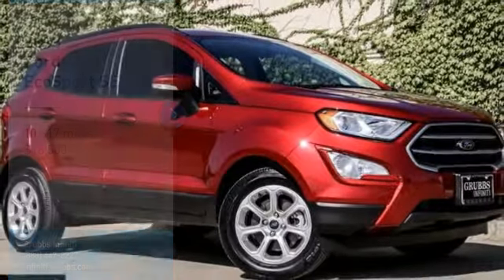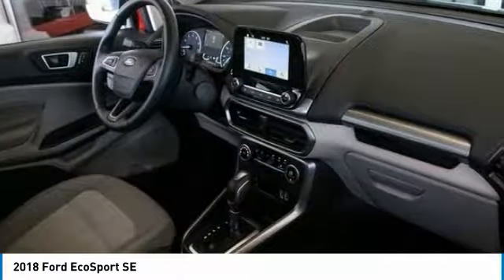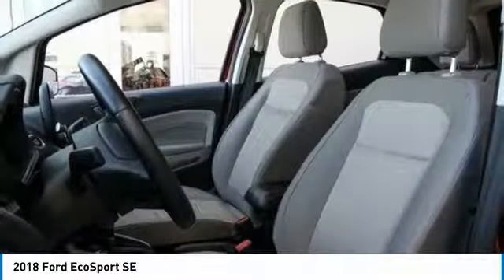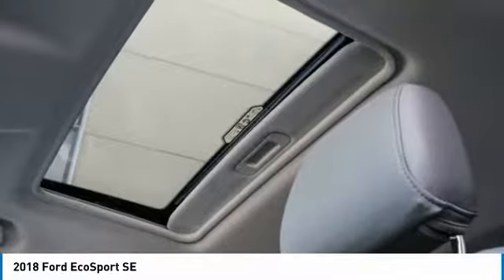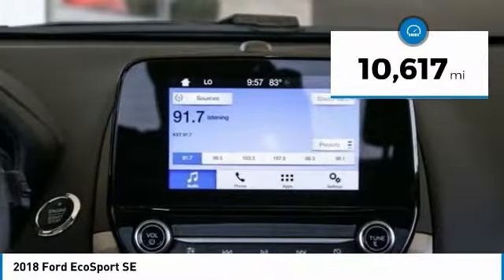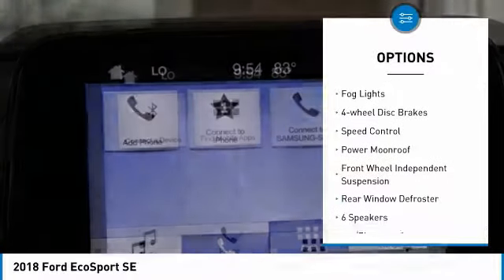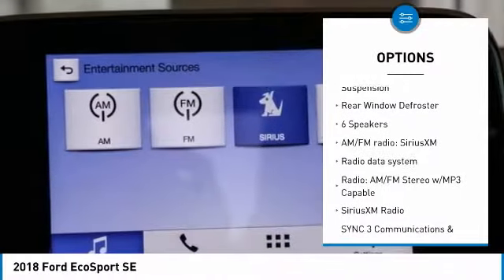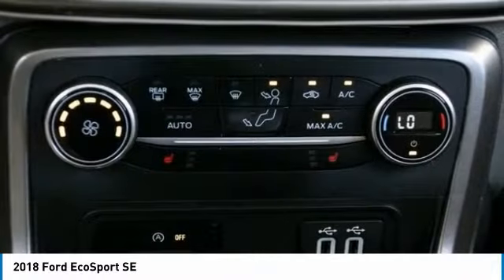2018 Ford EcoSport Dallas TX, Ft. Worth TX, Grapevine TX JC205006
Grubbs INFINITI
1500 E State Highway 114

Moonroof ~ Heated Front Seats ~ Power Liftgate ~ Power Driver Seat Adjustment ~ Roof Rails ~ USB Charging/Media Ports ~ One-Touch Door Lock/Unlock ~ Bluetooth Phone & Audio Connectivity ~ brbrRecent Arrival! CARFAX One-Owner. Clean CARFAX. This vehicle is equipped with: 4-Wheel Disc Brakes, 6 Speakers, ABS brakes, Air Conditioning, AM/FM radio: SiriusXM, Automatic temperature control, Axle Ratio: 3.44, Brake assist, Bumpers: body-color, Compass, Delay-off headlights, Driver door bin, Driver vanity mirror, Dual front impact airbags, Dual front side impact airbags, Electronic Stability Control, Emergency communication system: SYNC 3 911 Assist, Exterior Parking Camera Rear, Fog lights, Front anti-roll bar, Front Bucket Seats, Front Center Armrest, Front reading lights, Front wheel independent suspension, Fully automatic headlights, Heated front seats, Illuminated entry, Knee airbag, Leather Shift Knob, Leather steering wheel, Low tire pressure warning, Occupant sensing airbag, Outside temperature display, Overhead airbag, Overhead console, Panic alarm, Passenger door bin, Passenger vanity mirror, Power door mirrors, Power driver seat, Power moonroof, Power steering, Power windows, Radio data system, Radio: AM/FM Stereo w/MP3 Capable, Rear Parking Sensors, Rear seat center armrest, Rear side impact airbag, Rear window defroster, Rear window wiper, Remote keyless entry, Roof rack: rails only, SiriusXM Radio, Speed control, Speed-sensing steering, Split folding rear seat, Spoiler, Steering wheel mounted audio controls, SYNC 3 Communications & Entertainment System, Tachometer, Telescoping steering wheel, Tilt steering wheel, Tire Inflator & Sealant Kit, Traction control, Trip computer, Turn signal indicator mirrors, Unique Cloth Heated Bucket Seats, Variably intermittent wipers, and Wheels: 16 Shadow Silver-Painted Aluminum.